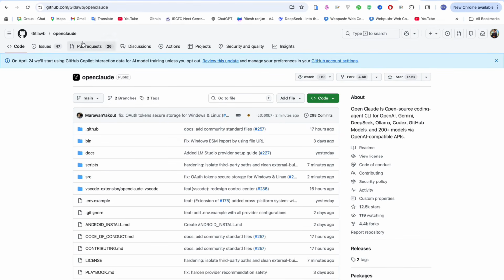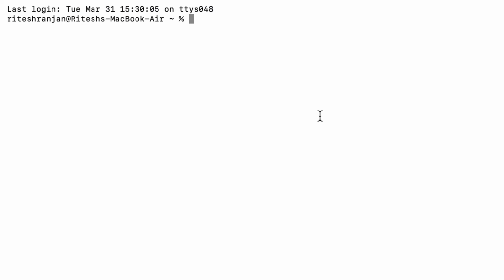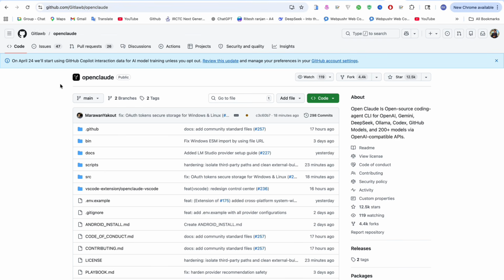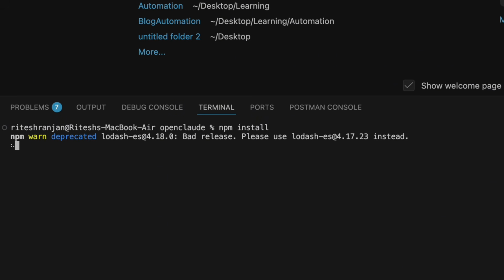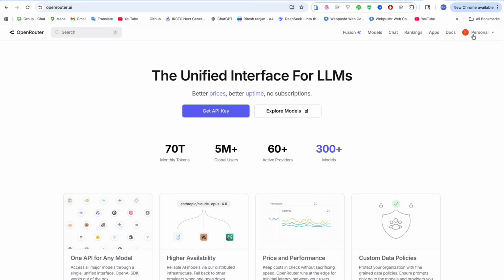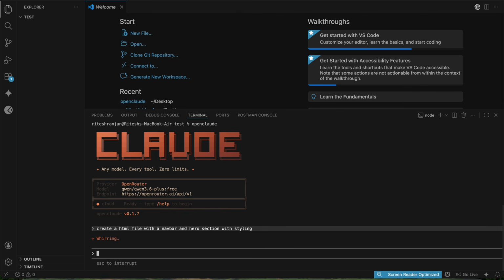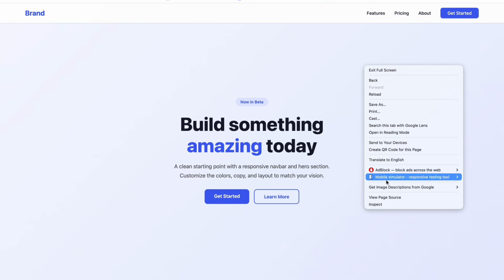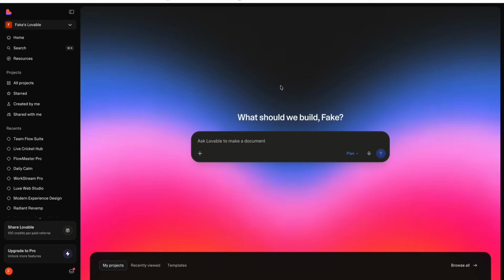How to install OpenClaude with any AI Model (Claude Code Open Source) - Open Claude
This is a variation of the open source claude code - Open claude, but this one allows you to use ANY AI Model of your choice.

The video demonstrates OpenCloud, an open-source replica of Claude Code, which allows developers to run powerful AI coding agents locally. This bypasses previous application programming interface restrictions, enabling use with models like Gemini Flash or Ollama for free. Learn how to run ai locally with this innovative solution.

OpenClaude Installation Guide (Mac & Windows)
Follow this step-by-step guide to install and run OpenClaude on your system.

Mac Installation
1. Download Source Code
   Download the OpenClaude source code ZIP file.

2. Choose Installation Location
   Select a permanent folder (recommended: Applications folder). Do not move it later.

3. Extract Files
   Unzip the file and place all contents inside your chosen folder.

4. Install Dependencies

5. Setup Project
   Open the project folder in VS Code, Cursor, or Antigravity and run:
      npm install
      npm run build
      npm link
This will install dependencies, build the project, and create a global openclaude command.

6. Create Test Folder
   Create a new folder and open it in your IDE.

7. Set Environment Variables
   Paste this in your terminal (replace with your API key):
       export CLAUDE_CODE_USE_OPENAI=1
       export OPENAI_API_KEY="YOUR_OPENROUTER_KEY"
       export OPENAI_MODEL="google/gemini-3-flash-preview"

8. Run OpenClaude
      openclaude

Windows Installation
1. Download Source Code
   Download the OpenClaude ZIP file.

2. Choose Installation Location
   Select a permanent folder.

3. Extract Files
   Unzip and move files into that folder.

4. Install Dependencies

5. Enable Script Execution
   Open PowerShell as Administrator and run:

6. Setup Project
   Open the folder in VS Code or Cursor (run as Administrator) and run:
     npm install
     npm run build
     npm link

7. Create Test Folder
   Open a new test folder in your IDE.

8. Set Environment Variables
   Paste in PowerShell:
     $env:CLAUDE_CODE_USE_OPENAI="1"
     $env:OPENAI_API_KEY="YOUR_OPENROUTER_KEY"
     $env:OPENAI_MODEL="openrouter-model-name"

9. Run OpenClaude
      openclaude

Troubleshooting
Make sure Node.js and Bun are installed correctly
Run terminal as Administrator on Windows
If errors occur, copy and paste them into ChatGPT or Gemini

Tips
Use OpenRouter for multiple AI models
Switch models anytime using /exit
Keep your API key secure
Restart terminal if environment variables do not work

Chapters:
0:00 - Claude Code Source Leaked (Run ANY AI Model for Free!)
0:29 - Step 1: Installing Node.js & Bun (Prerequisites)
1:08 - Step 2: Downloading the OpenClaude Leaked Source Code
1:36 - Step 3: Compiling OpenClaude via VS Code Terminal
2:14 - Step 4: Connecting OpenRouter API (Bypass Anthropic Limits)
2:56 - Live Coding Test: Building a Website with Gemini Flash
3:49 - The Reality Check: Is OpenClaude Ready for Production?
4:24 - Best Claude Code Alternative: Lovable AI (Free Credits)

openclaude,open claude,open claude code,openclaude ollama,open claude install